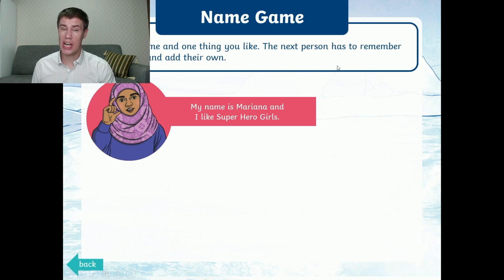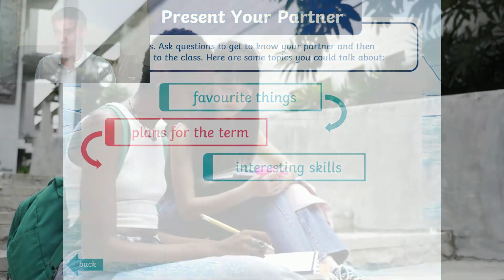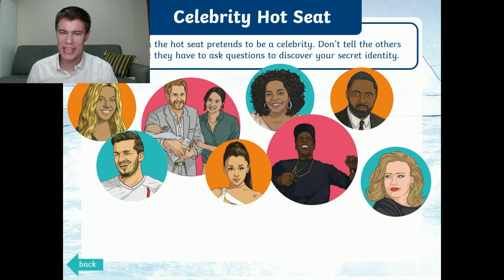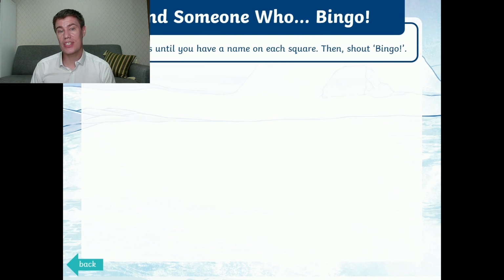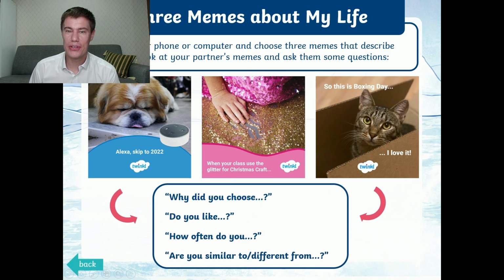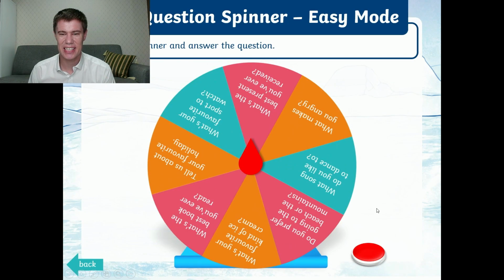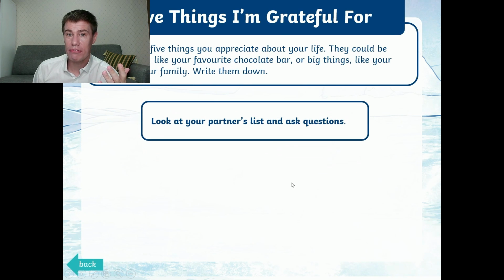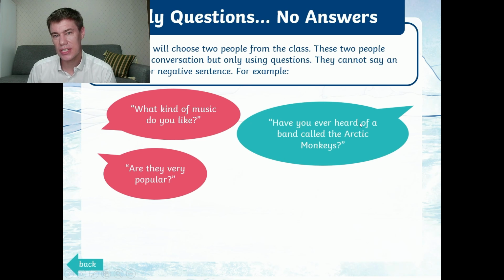30 English Speaking Activities for Class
ESL Speaking Activities and Games for the Classroom

🚀 SUPPORT

🎓LEARNING LINKS

⏱️TIMESTAMPS

0:00

🎼 MUSIC